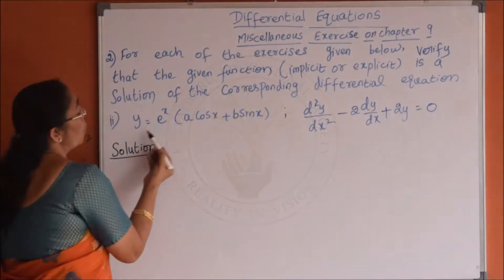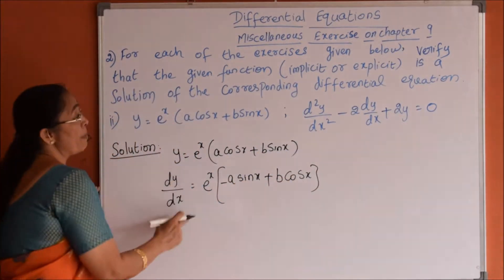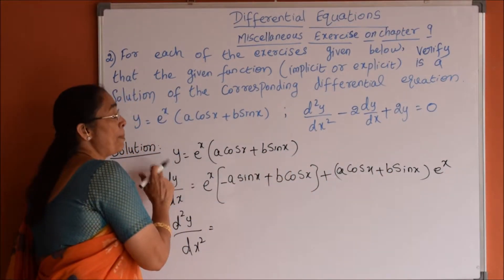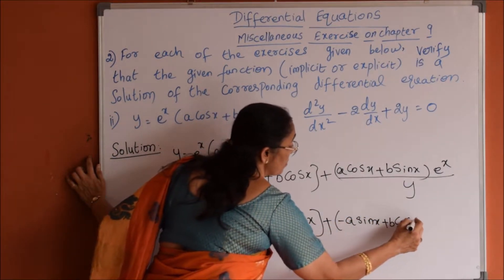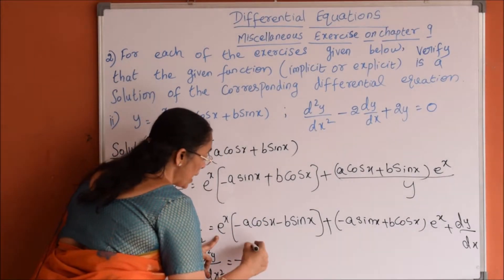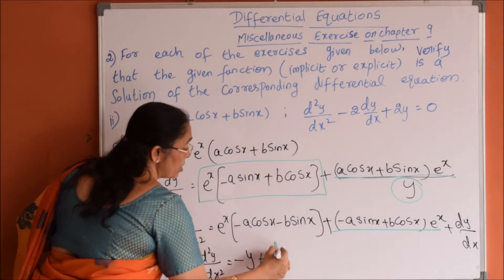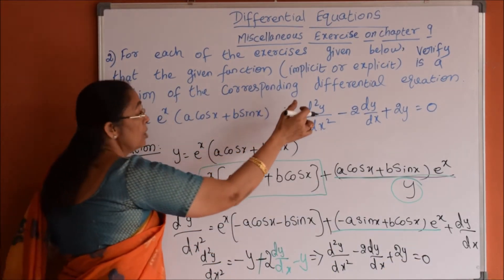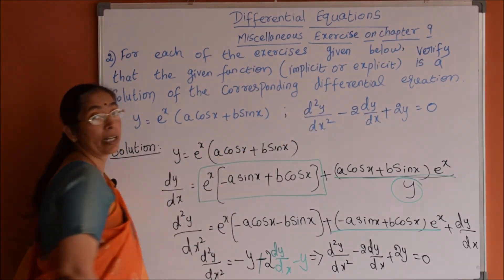CBSE Class 12 Mathematics Differential Equations Miscellaneous Exercise (Part 62)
Differential Equations Miscellaneous Exercise Problem 2 (ii)